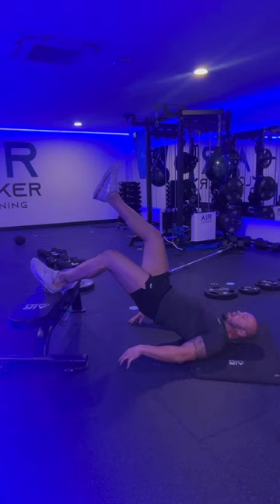Bench Single leg glute bridge